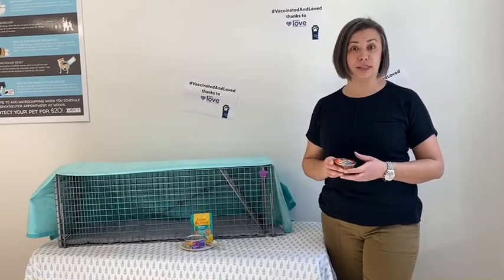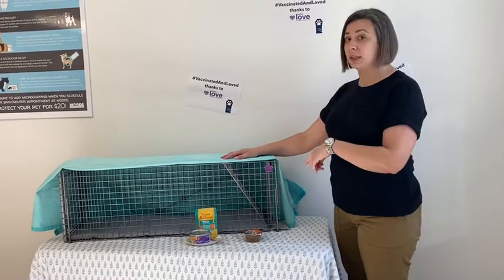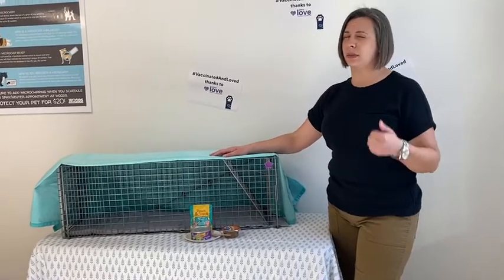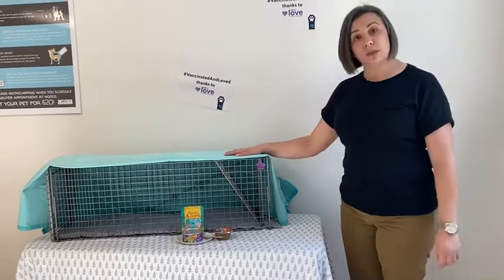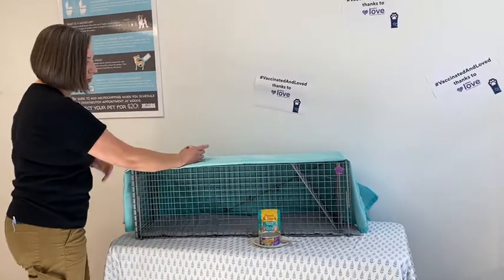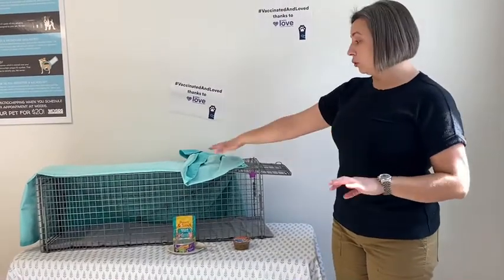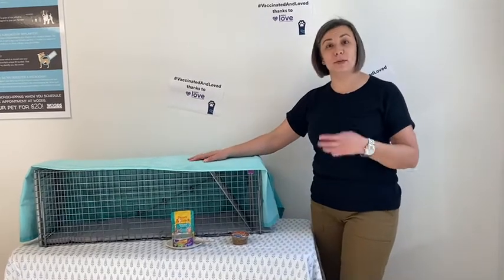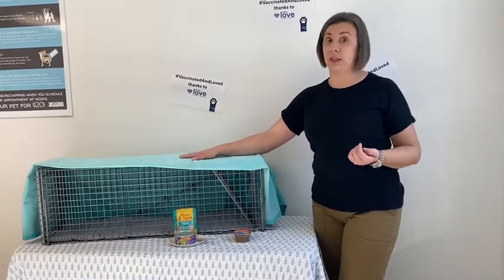Humane cat trapping for TNR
Learn about how to trap community cats to be spayed/neutered and returned.